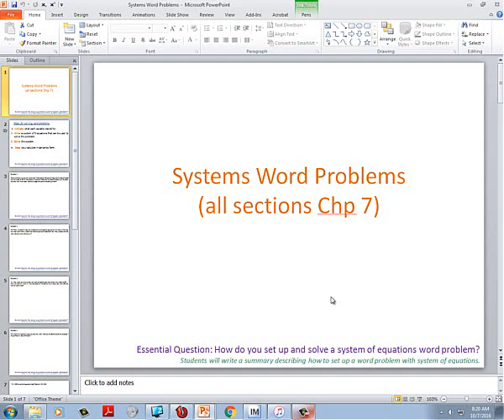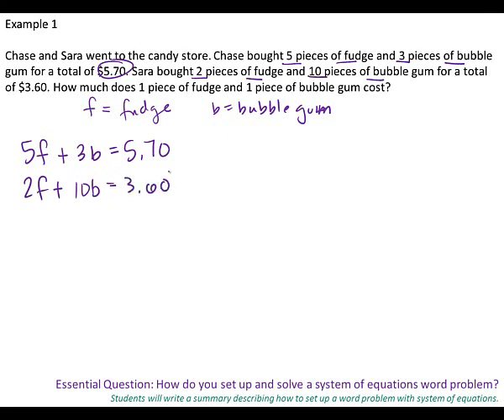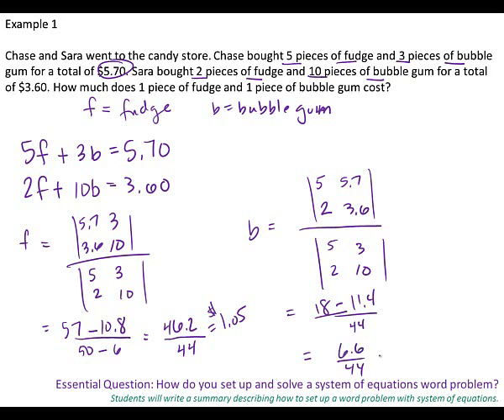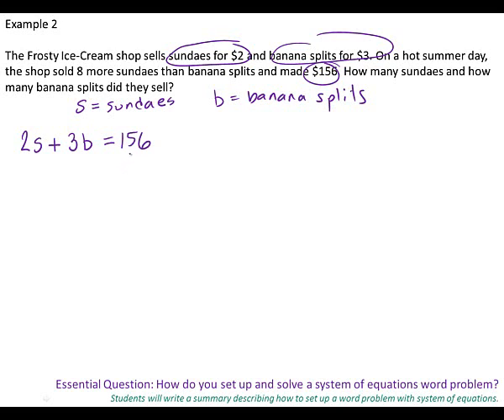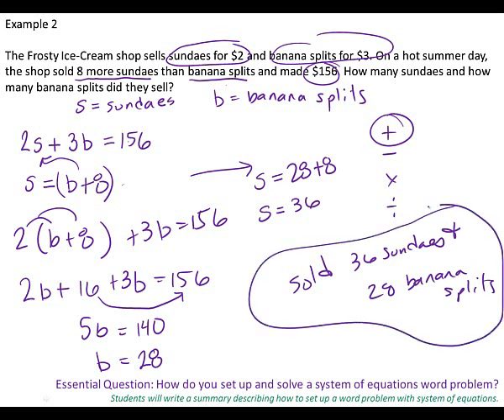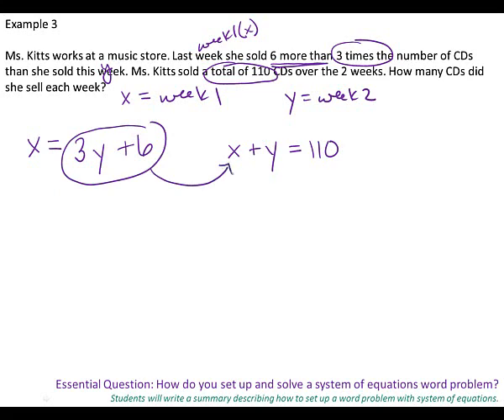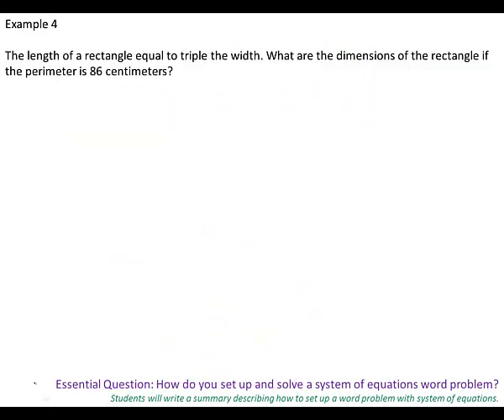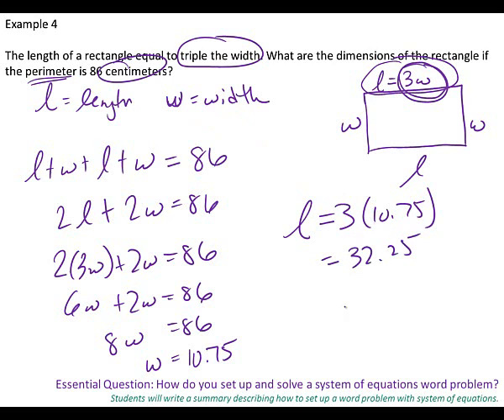ma systems word problems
Systems word problems